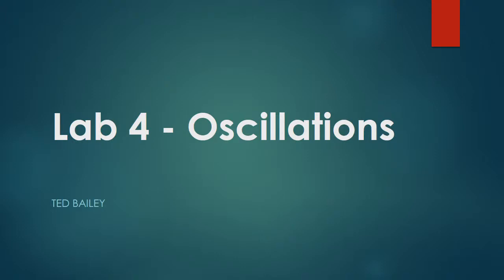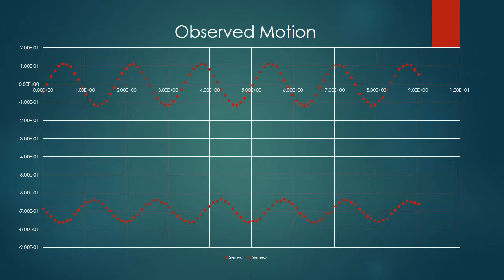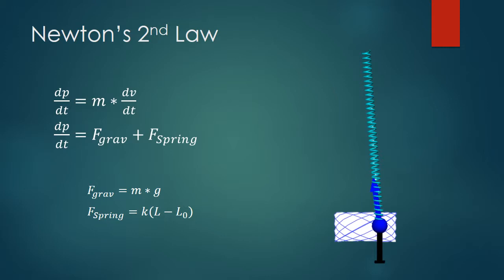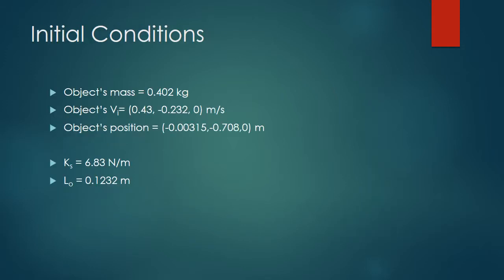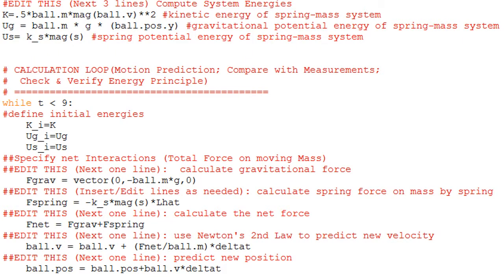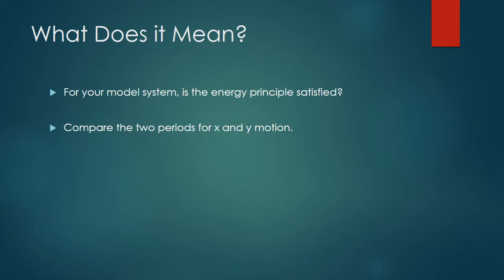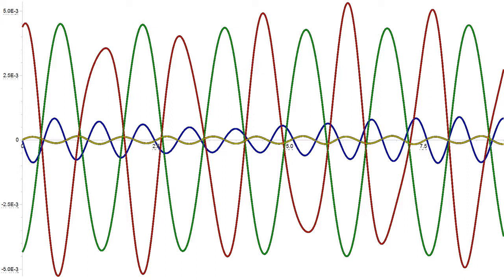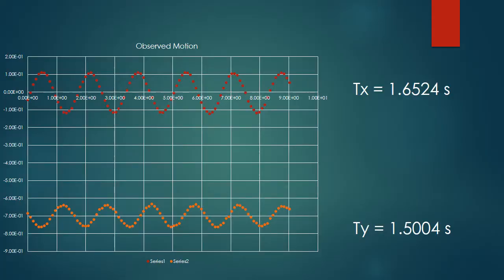Lab 4 Oscillations